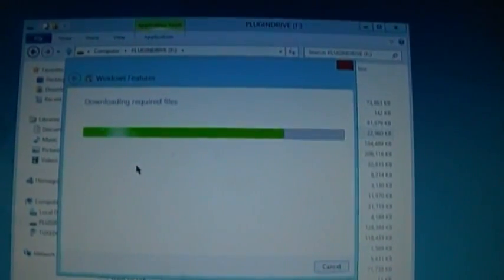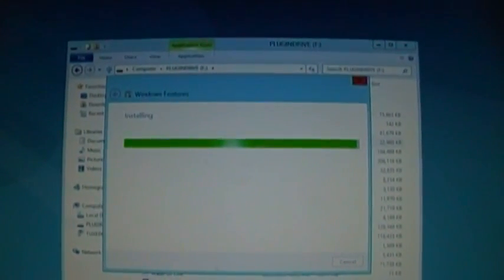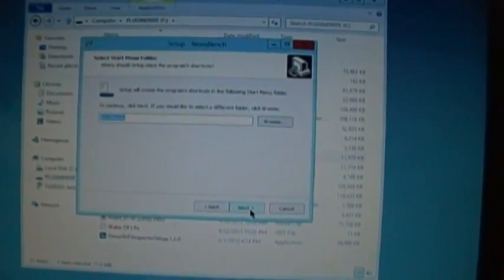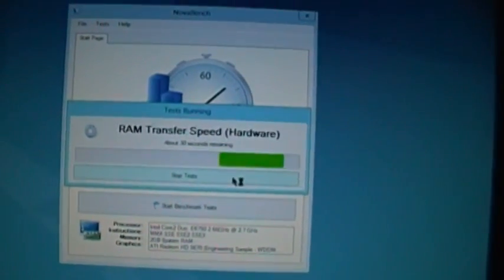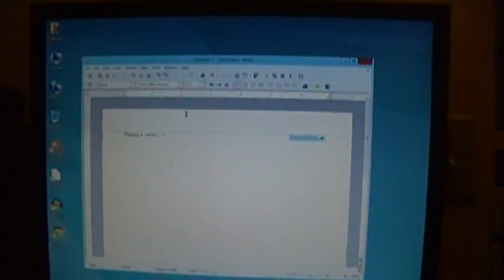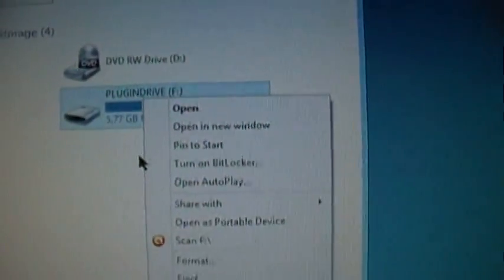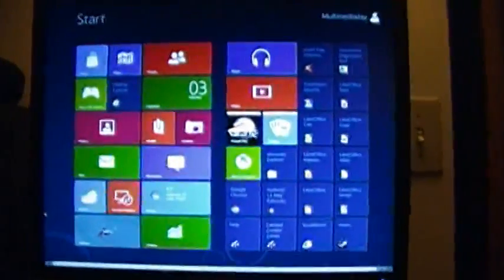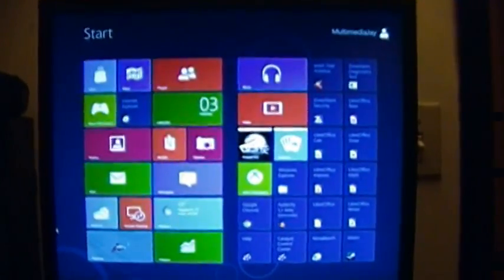The Windows 8 Experiment - Part 4 - NovaBench, Skyrim, And Conclusion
The final part of all the footage from Saturday night, and the conclusion of the test run on the media station computer.  :-)